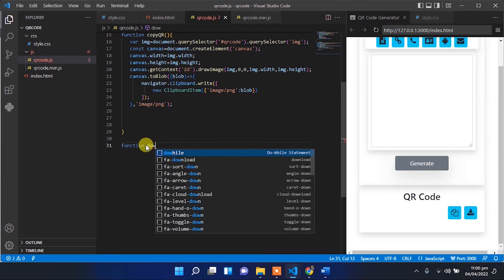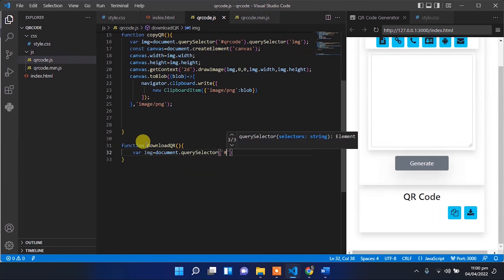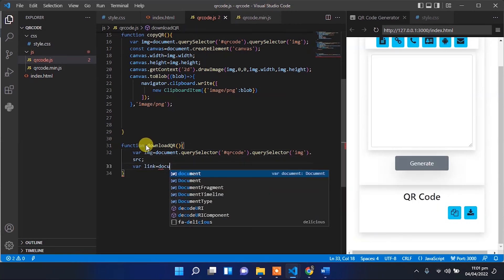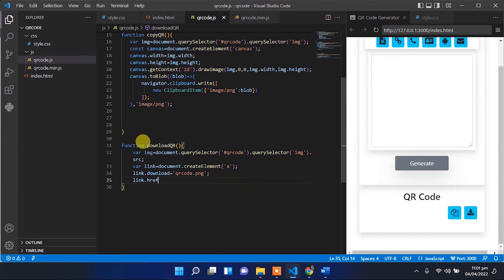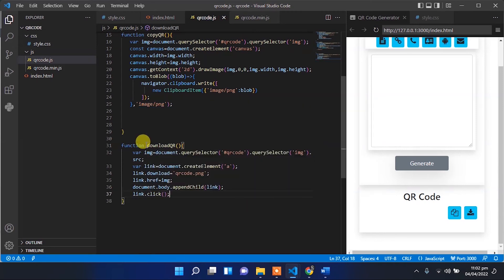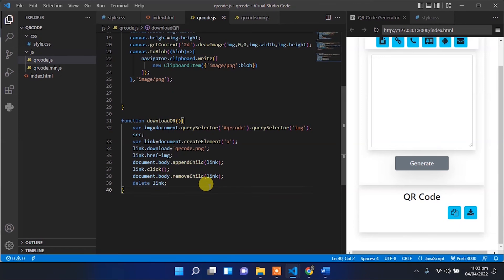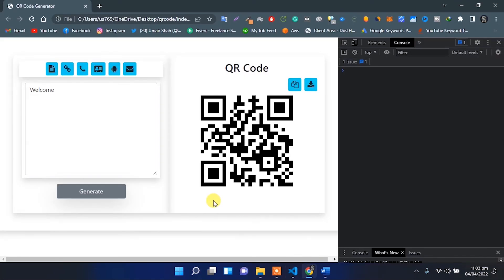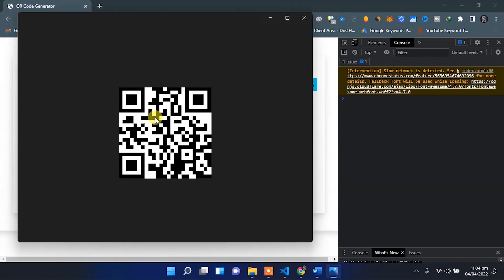Implement Download Image with JavaScript - QR Code Generator For Web and APP